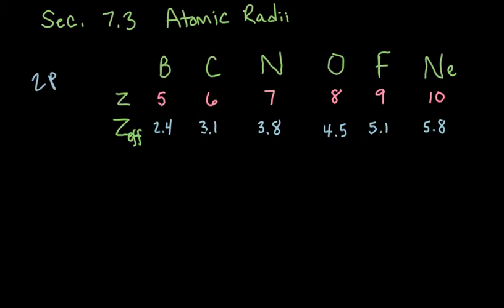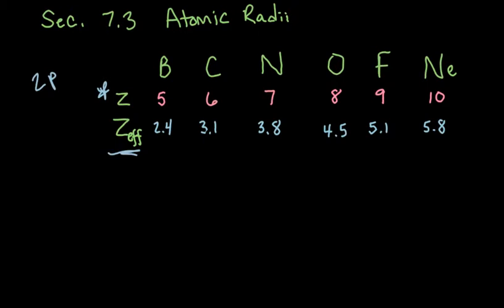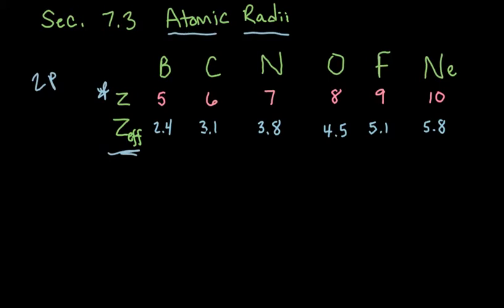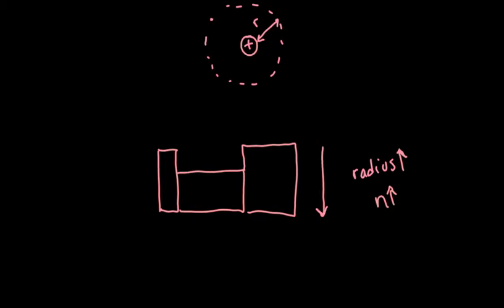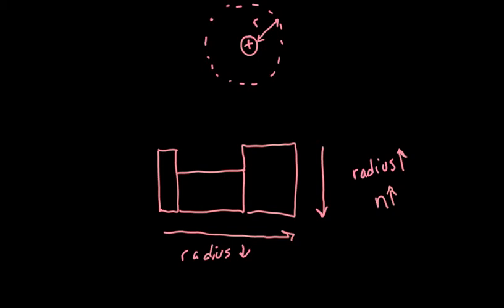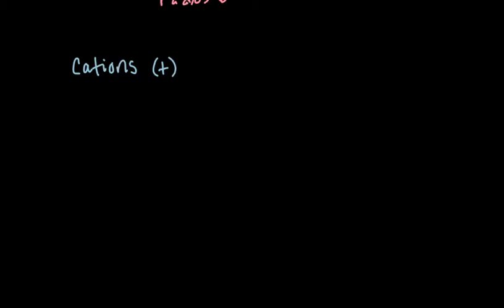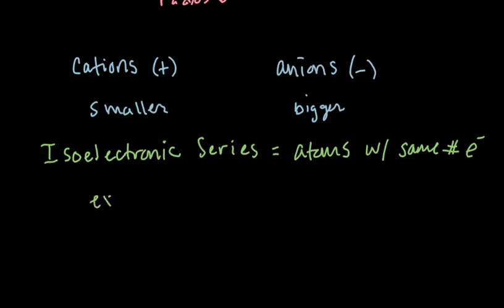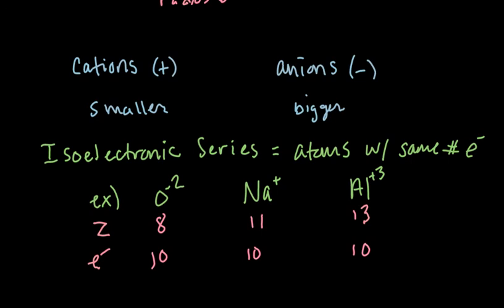Atomic Radius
Section 7.3